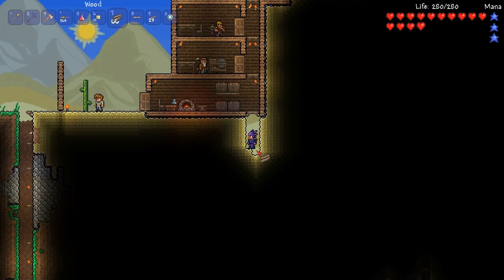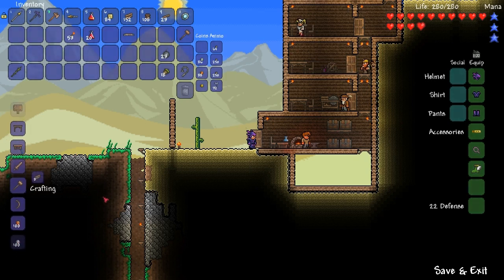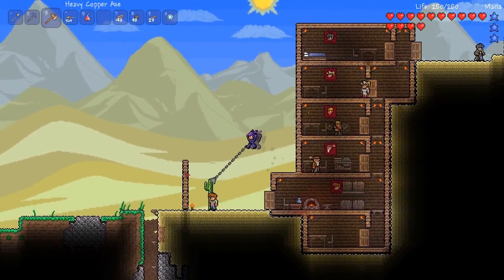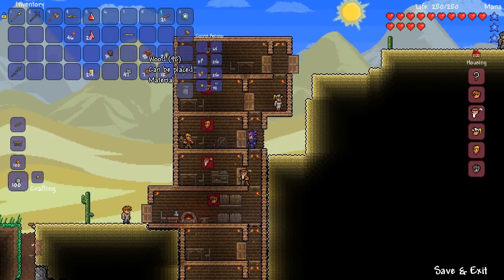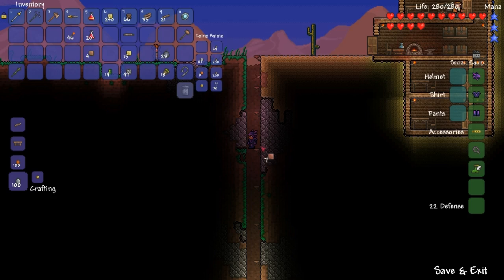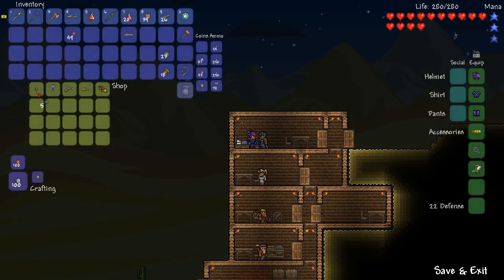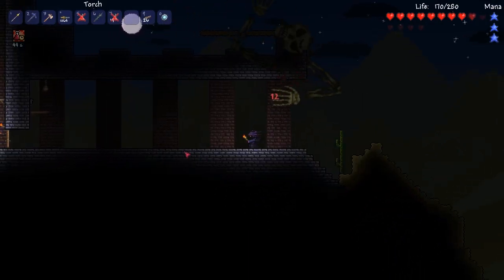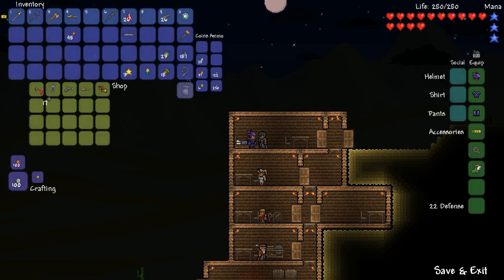Terraria: Hardcore Survival — Part 11 — Improving Aesthetics!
DESCRIPTION
A solo series, playing from the start, all the way to the hopeful end of Terraria! Playing on hardcore is indeed a task fit only for the most hardcore. With a clear end goal, how far will Lewis travel before meeting his demize?

Lewis "PsiSyn"